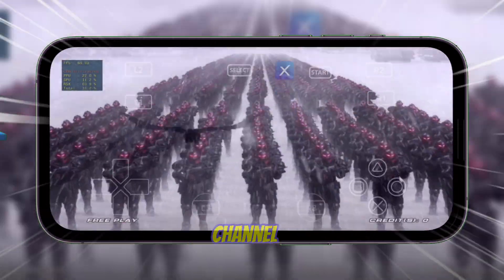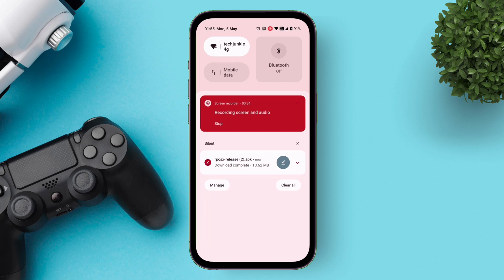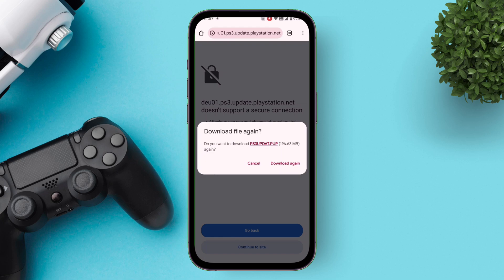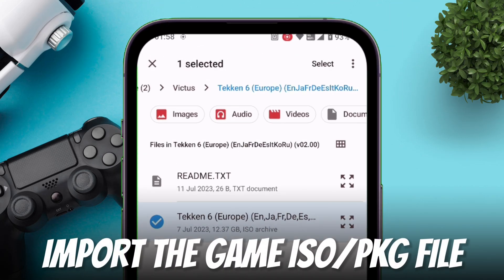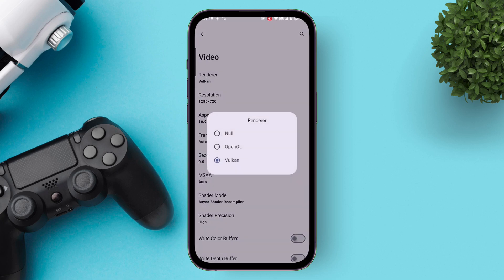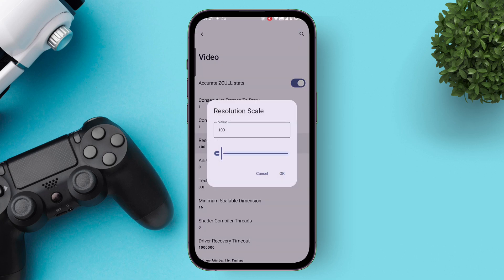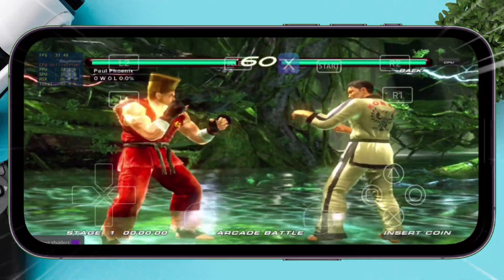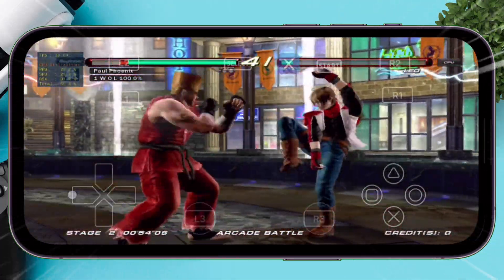RPCSX Android Setup + Best Settings for Smooth PS3 Play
Install RPCSX Emulator PS3 on Android Forever! RPCSX Android setup, real ps3 emulator & learn the Best RPCSX Settings for Smooth gaming NOW!

Unlock the real power of your Android with rpcsx, the ultimate PS3 emulator for Android in 2025! Discover how to install rpcsx emulator ps3, best settings, and rpcsx playable games. This guide covers rpcsx android setup, rpcsx apk download, rpcsx ui android, and more! Play PS3 on Android with rpcsx ps3 android, forever signed, no limits!

Hey Everyone, Welcome to GeekURL! 👋

If you're passionate about discovering useful tech tips, easy tutorials, and smart solutions for Android, iOS, Windows, macOS, and other platforms — you're in the right place!

What to Expect from GeekURL:
Here at GeekURL, we bring you practical guides, platform walkthroughs, and device setup tutorials for Android, iOS, Windows, macOS, and other major operating systems. Whether you're looking to make your devices more efficient or explore new features, we've got something for everyone.

"Let’s explore the world of tech together — one step at a time with GeekURL!"

GeekURL does not support or promote any unauthorized or unethical practices. Everything shared here is meant to help you get the most out of your tech — the right way.